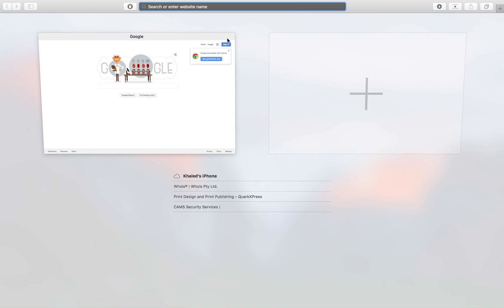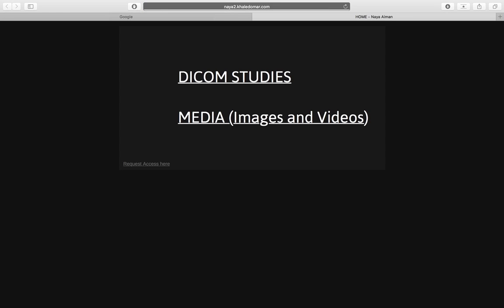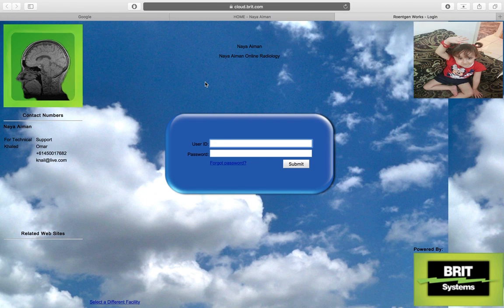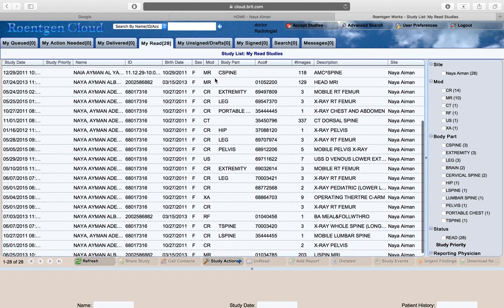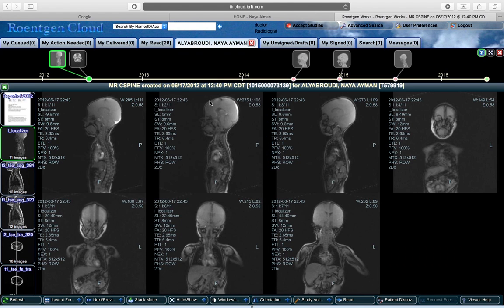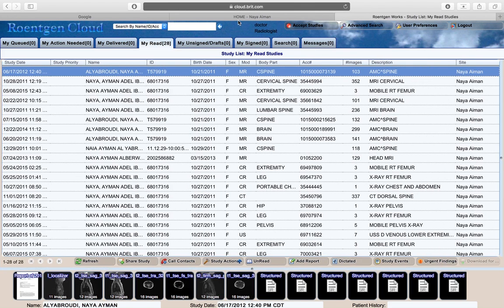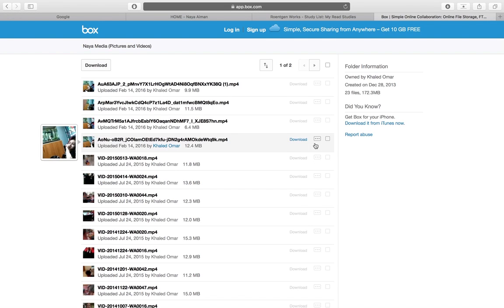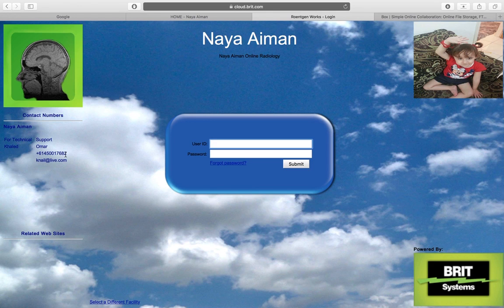Naya Dicom System Manual Manual